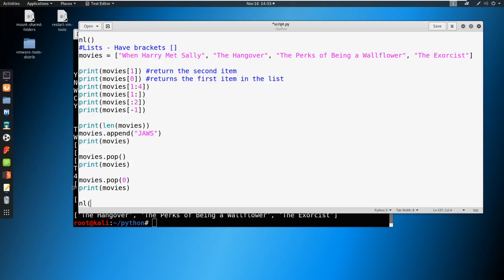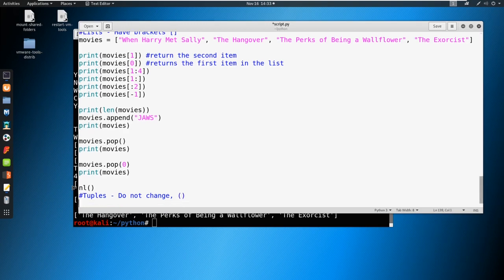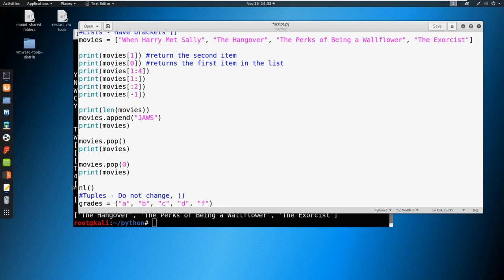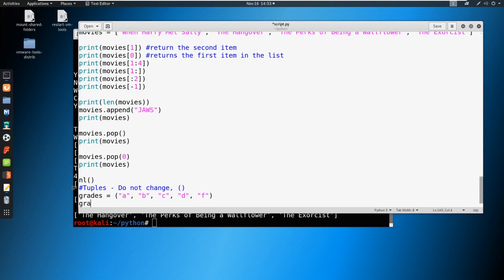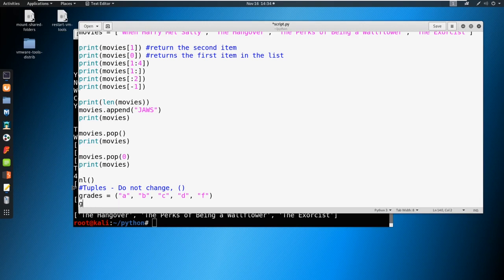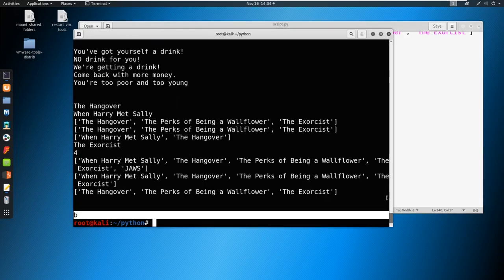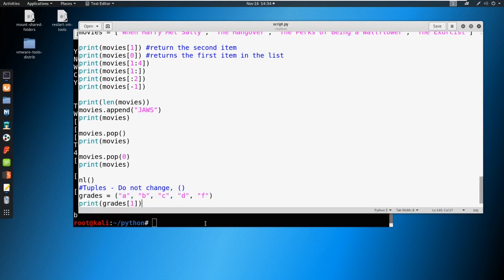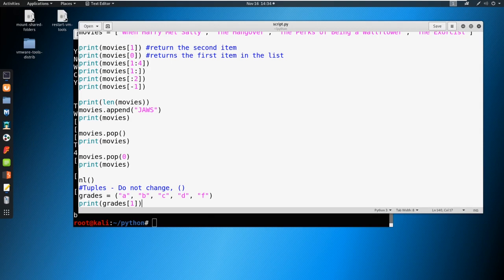10 Introduction to Python - Tuples